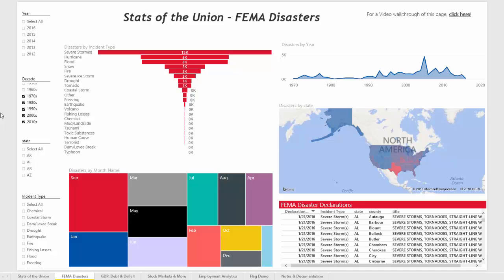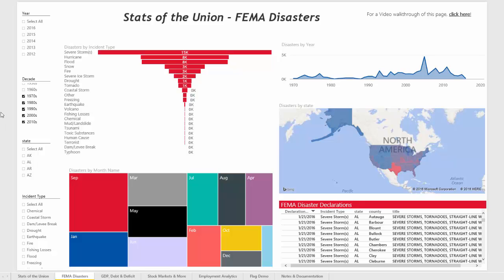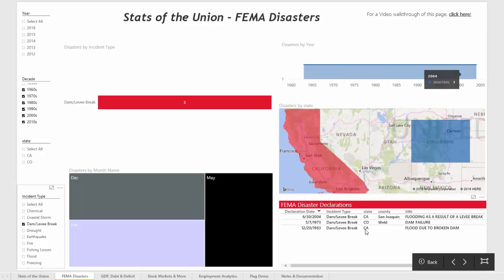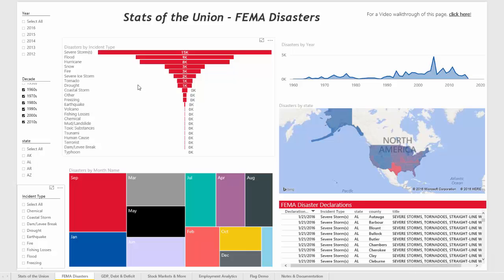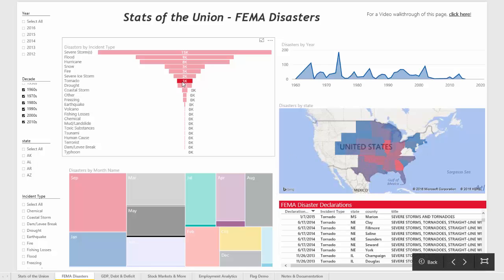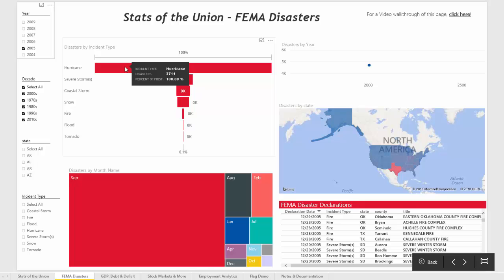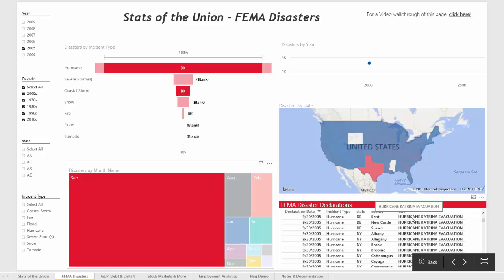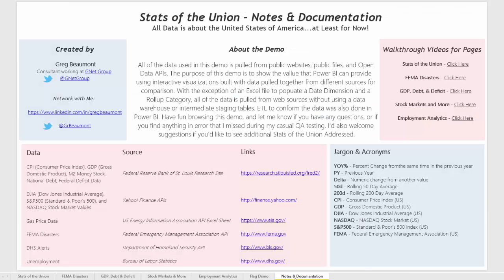Analyze Current and Historical FEMA Disasters Data using Power BI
FEMA (Federal Emergency Management Association) provides an API that can access data about disasters going back decades. This video walks through a video that uses Power BI to access that data and visualize it for new insights. View disaster data from the 1950s, Hurricane Katrina, and even the recent Flint Michigan water issues. Use Power BI to slice, dice, and drill into data with ease. The demo in this video is of the Power BI Community Contest report submission by Greg Beaumont.